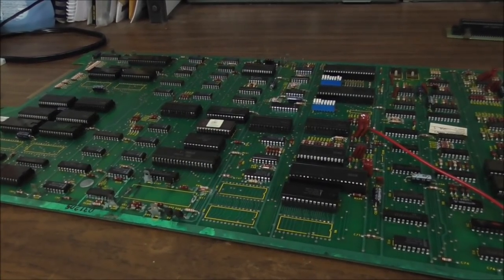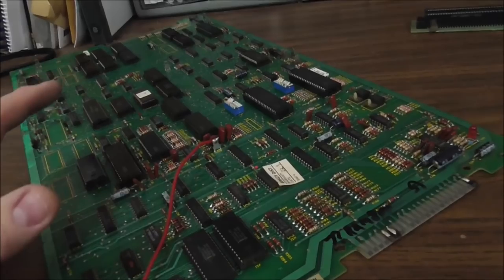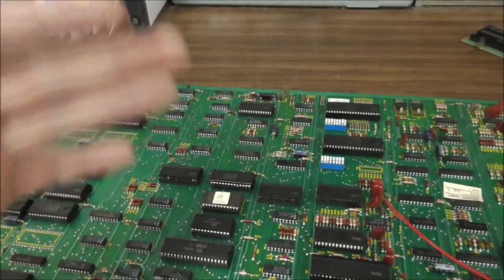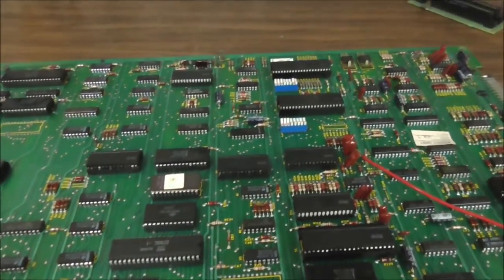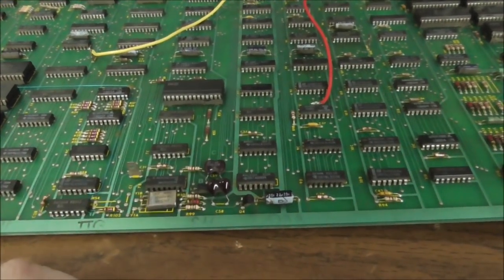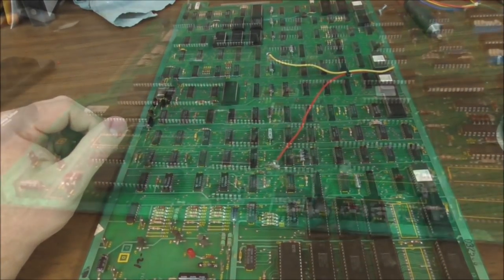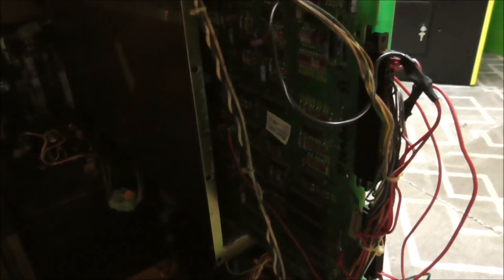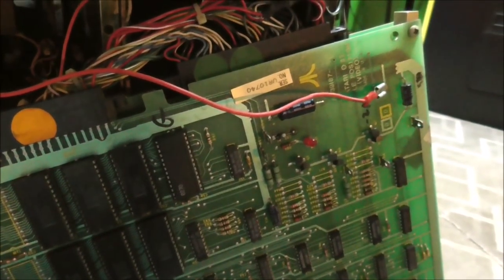Attempting to Repair Atari's Very Complex 1982 POLE POSITION PCB - Three CPU's? THREE CPUS!!!